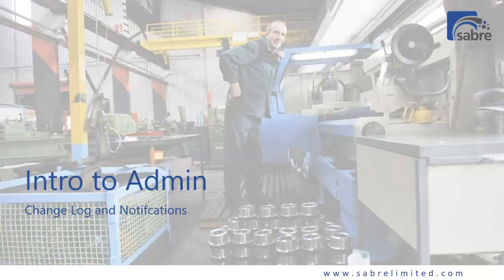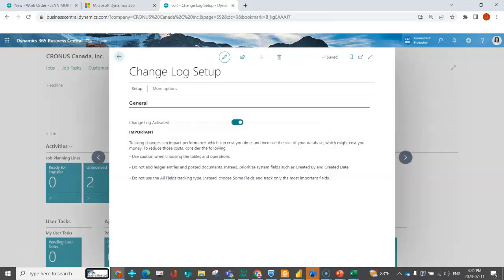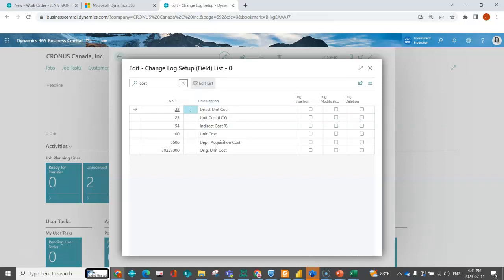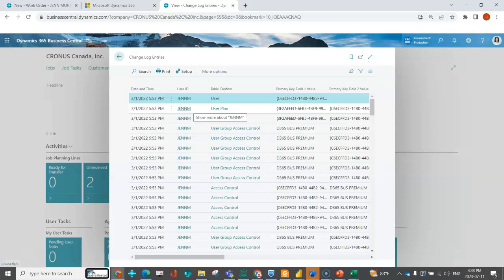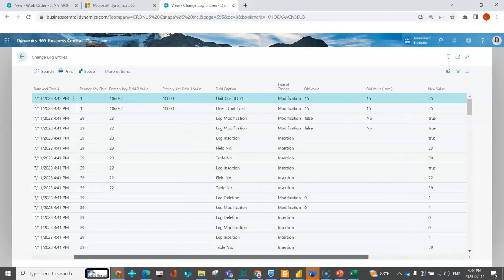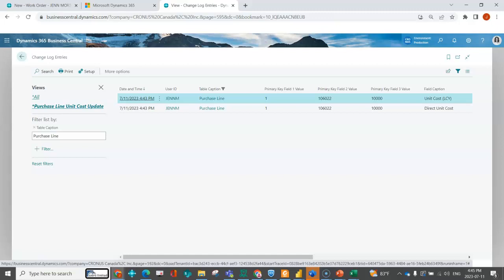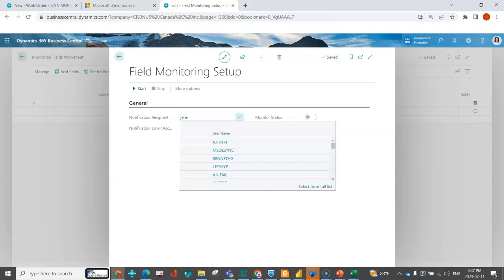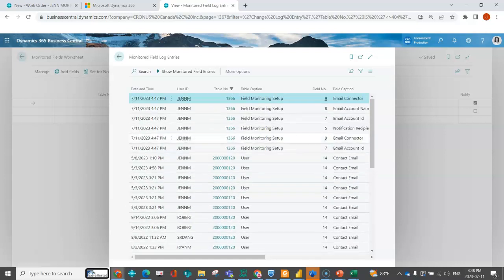Everything You Need To Know About Business Central's Change Log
Want to know how to activate the change log, select tables and fields to monitor, and view log entries in Microsoft Dynamics 365 Business Central?

Jenn Claridge, Vice President of Operations for Sabre Limited, shows how to set up change logs and monitoring field setups in Microsoft Business Central for tracking data changes and analyzing root causes.

0:00 Introduction
0:24 Change Log and Notifications
5:28 Monitor Fields
7:29 Outro & Contact Information